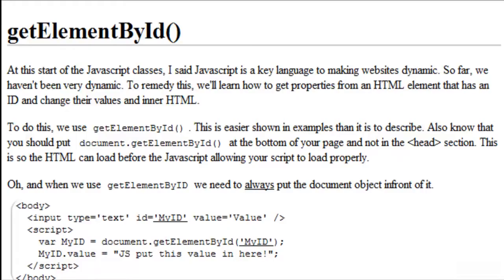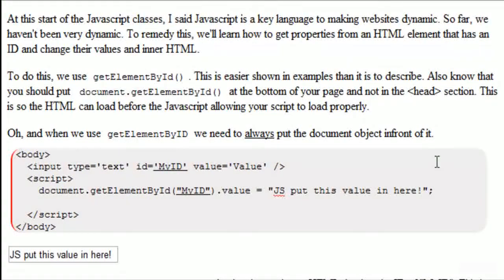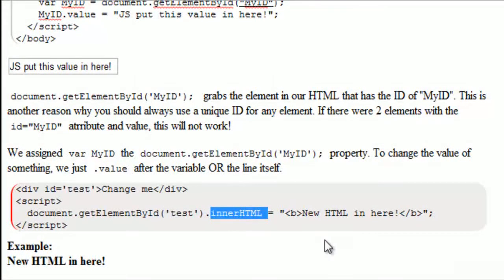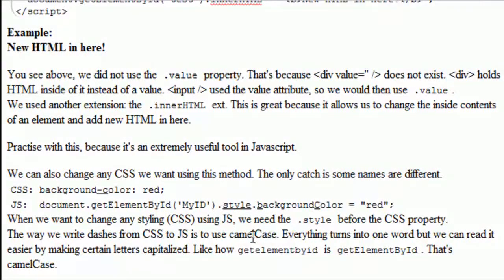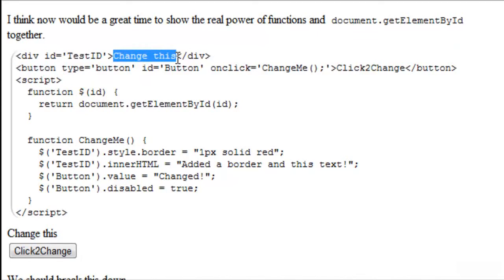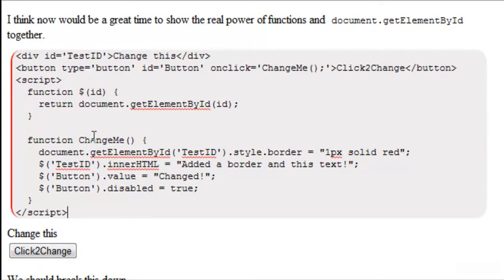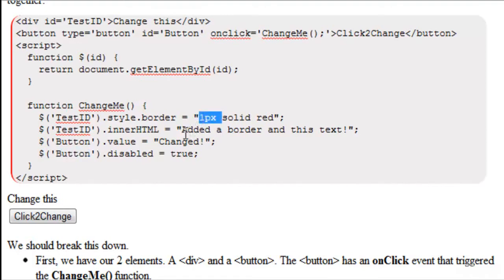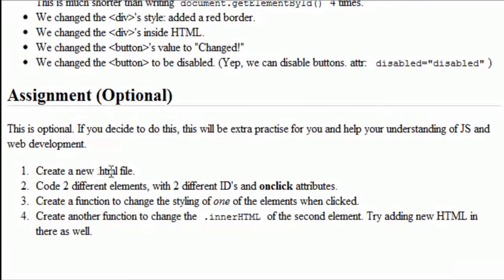Learn Javascript from Basics to Advance|22nd Lecture|Get Element BY ID().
Jquery Tutorial
Modern Javascript Fatih Kadir Akın Pdf
Css Tutorial
Js Tutorial
Modern Javascript Pdf
Html5 &Amp; Css3
Javascript Basics - Learn Web Development
Css Tutorial
Js Tutorial
Modern Javascript Pdf
Html5 &Amp; Css3
Javascript Dersleri